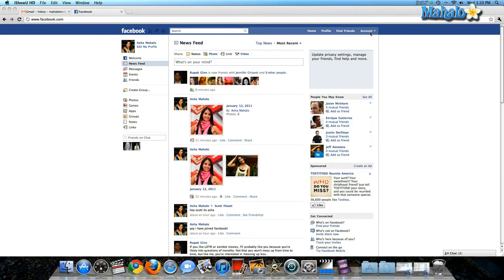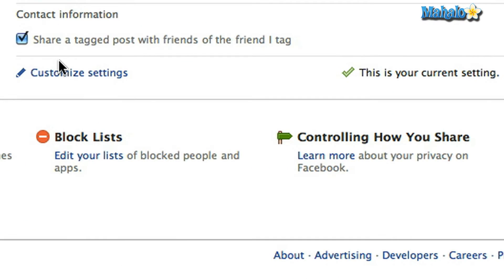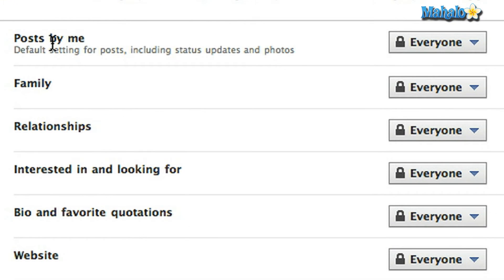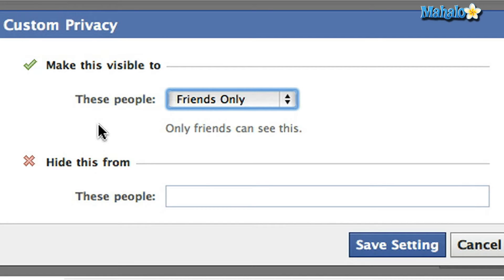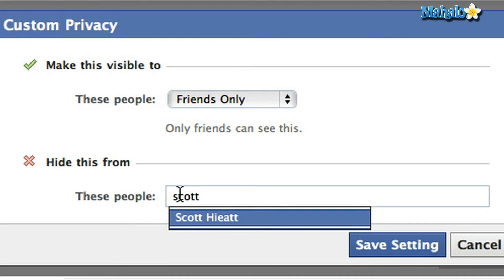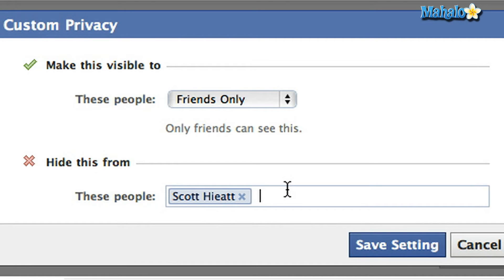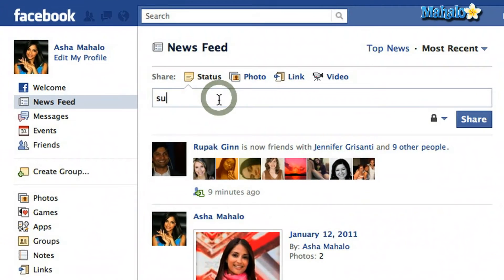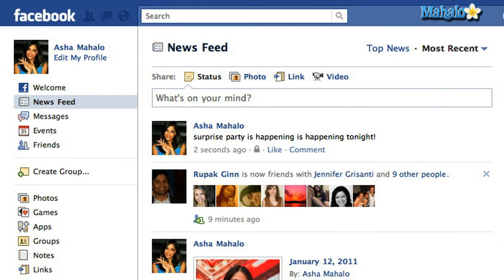How to Hide Your Status Update on Facebook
In this video you will learn how to hide your status update from certain people on Facebook.

In this video you will learn how to create a Youtube account.